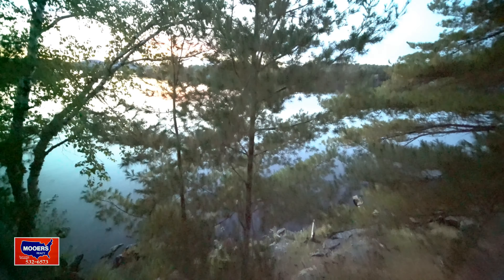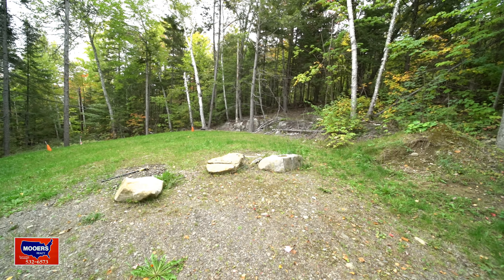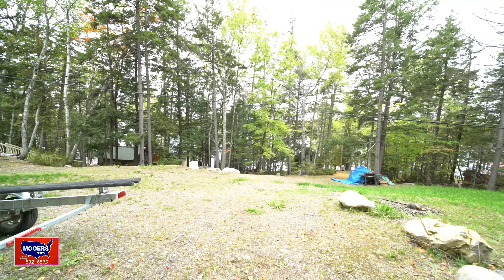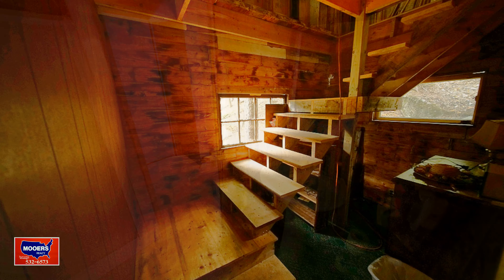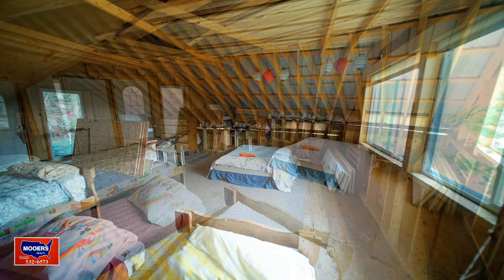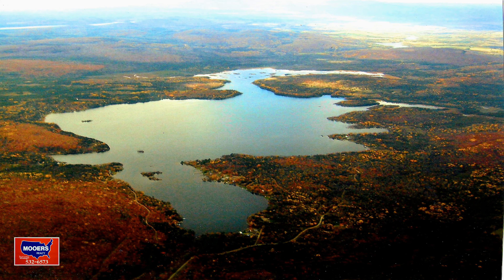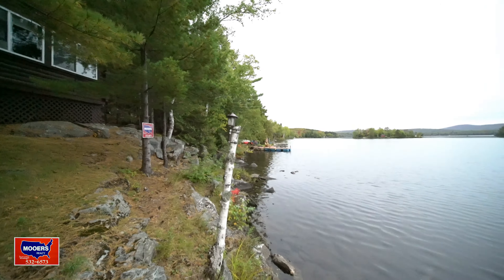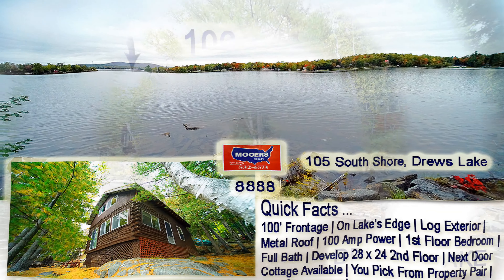Lake Property In Maine! 105 South Shore RD Drews Lake MOOERS REALTY #8888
The Log Home For Sale On Drews Lake! It's In The Front Row! Right On The Water's Edge At 105 South Shore RD Linneus Maine! Drews Lake Is B-I-G ... Over 1057 Acres Of Four Season Fun! Extremely Clean Too! Log Lake Property Has 1st Floor Bedroom, Full Bath! Large Open 2nd Floor Could Be Two More Bedrooms! You Over Look The Lake, Sliders To Bring In The Lake View! Extra Lake Property Next Door For Sale At 106 South Shore RD Drews Lake Linneus ME Asking $149,500 For 105 South Shore RD Drews Lake Listing! Learn More About Linneus Maine! Here Is Extra Neighboring Waterfront Property If Desired.. Watch Lake Property Video For 106 South Shore RD Drews Lake Linneus ME Listing